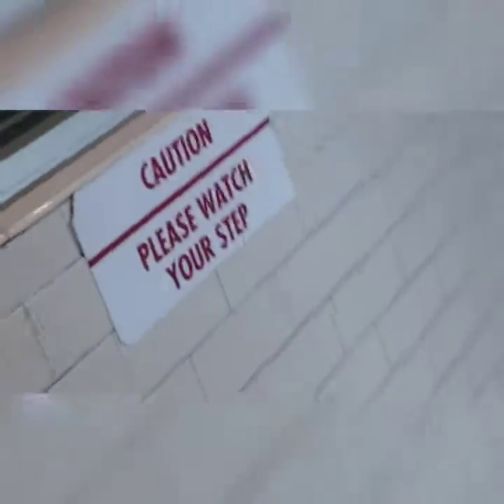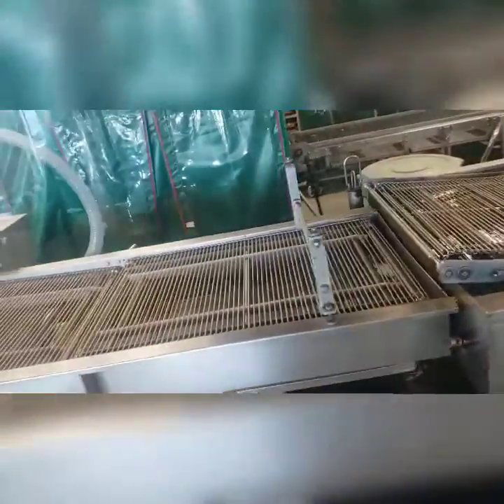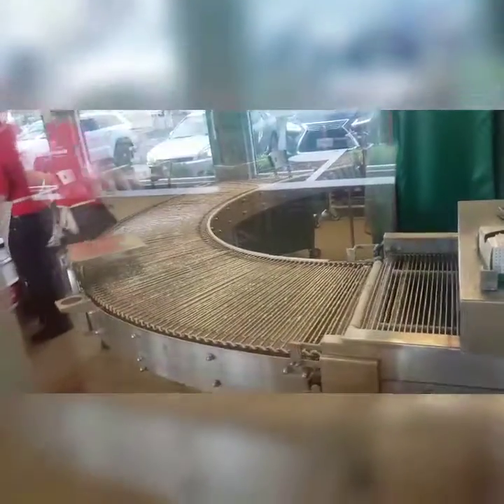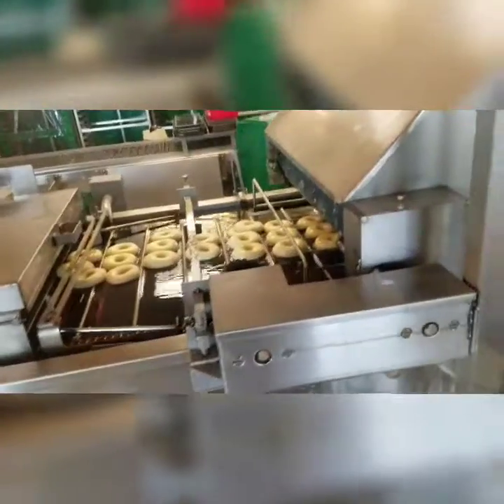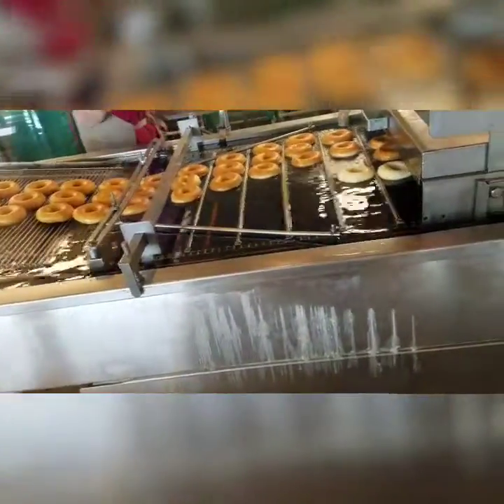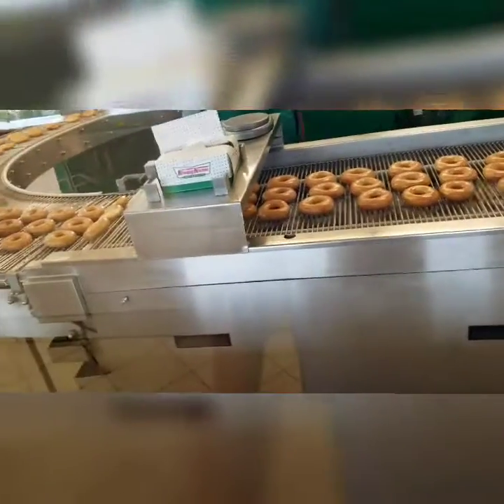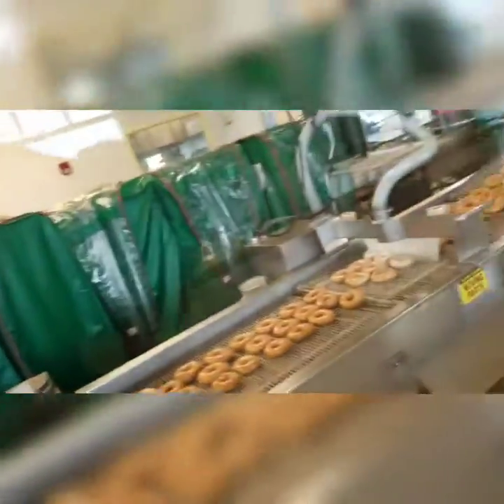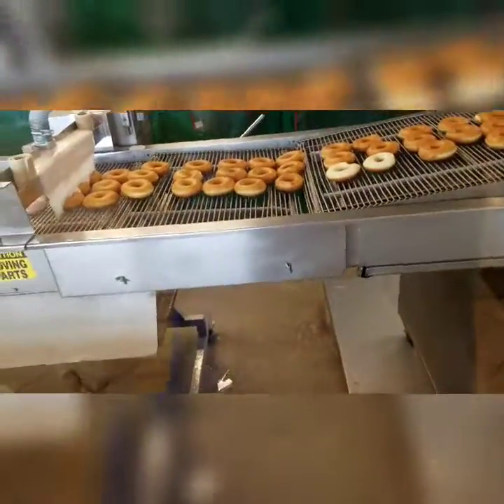Krispy Kremes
Don't mind me I'm just hanging out at Krispy Kremes